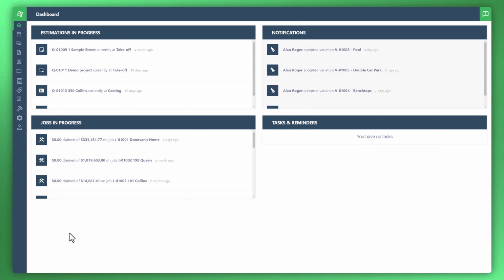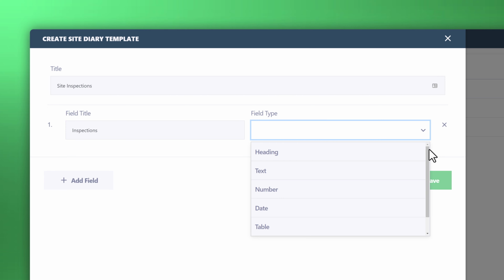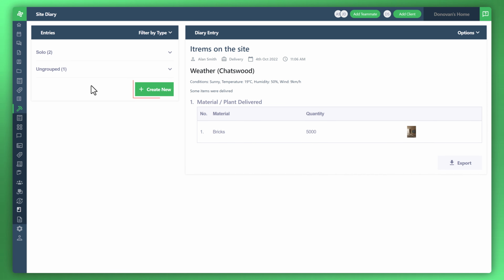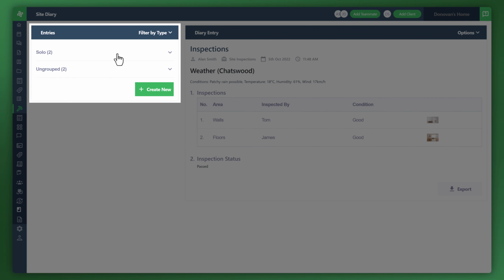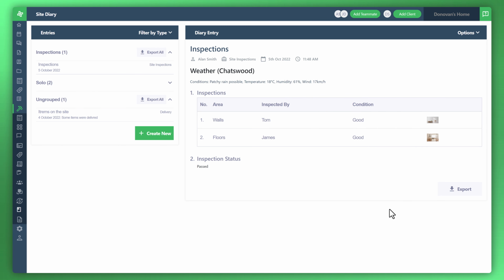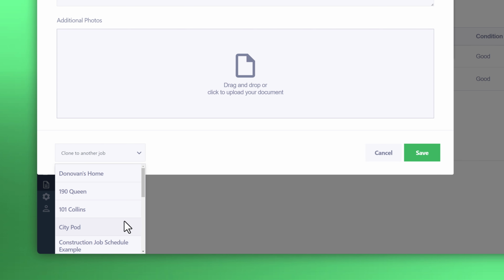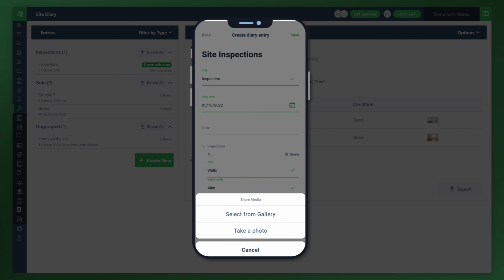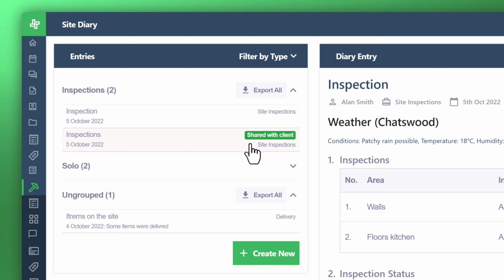How To Create And Manage Site Diaries In Wunderbuild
This video will cover how to create and manage site diary entries in Wunderbuild.

- Utilise Wunderbuild's site diary as an observation log to keep of track of what is happening at different sites.
- Utilise Wunderbuild's site diary templates or create your own templates to re-use in different projects.
- Add fields and tables and responses to fields such as multiple choice, text  and other types of entries for your site diary fields.
- The weather for any site diary is displayed based on the location of your site/job for the exact time you make your entry.
- Add images to your site diaries for context.
- Group site diaries together
- Create new groups to add your site diaries to or add them to existing groups
- Share a printable pdf of your site diary with clients and team members.
- Alternatively, share a group of site diaries with each site diary in a group having its own page in a printable pdf.
- If you have already invited your client to Wunderbuild, send your site diary to them directly as opposed to sending a pdf.
- Clone site diary entries and copy them across to other jobs
- Use Wunderbuild's mobile app to create site diary entries and view and manage entries you have created on your desktop version of Wunderbuild.
- Easily take photos using your mobile device and upload to your site diary on the spot.

Want to learn more about our platform? Sign up for a free 2 week trial of Wunderbuild

                                 / / / / / / Try the Wunderbuild App / / / / / /

Want to manage your jobs on the go and utilise Wunderbuild anytime and anywhere?

Download the Wunderbuild app for apple here on the ios store